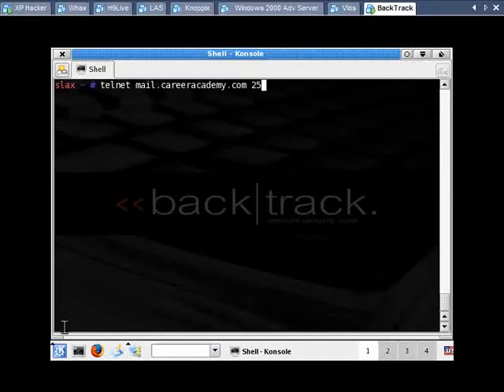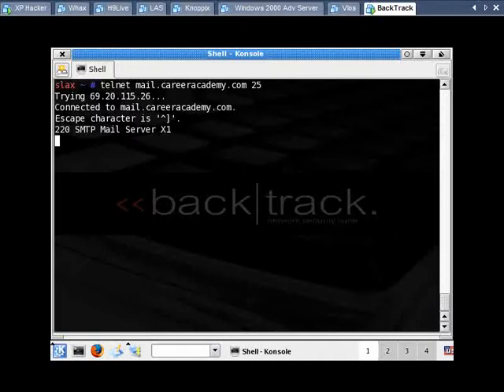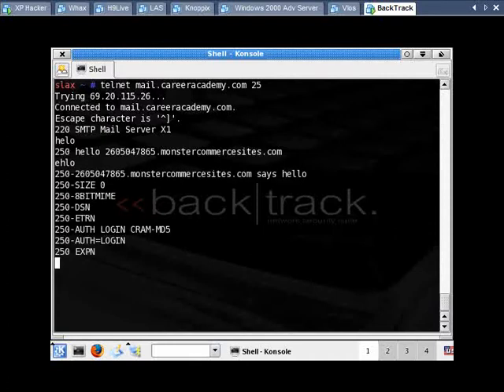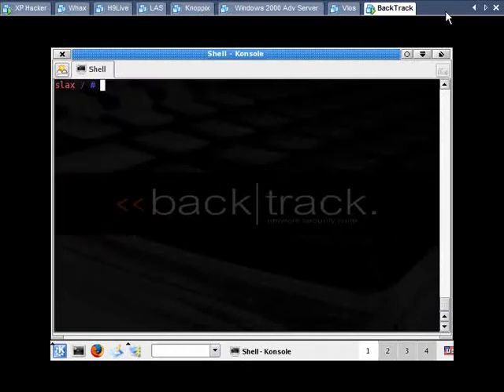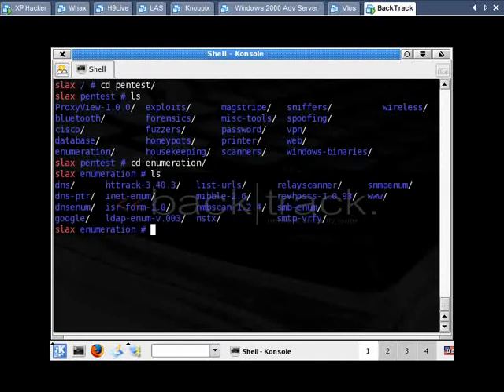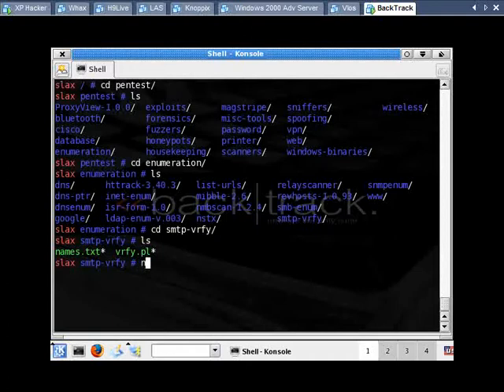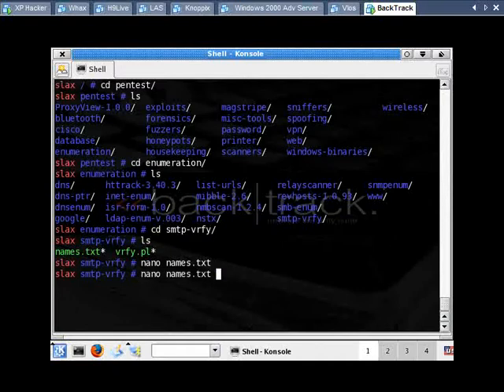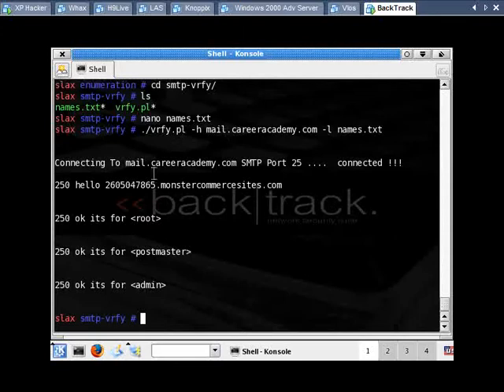Enumeration Banner Grabbing Linux